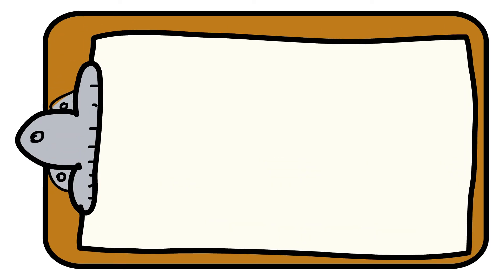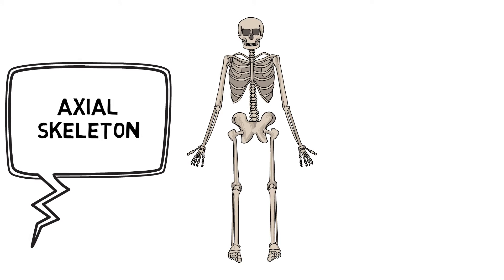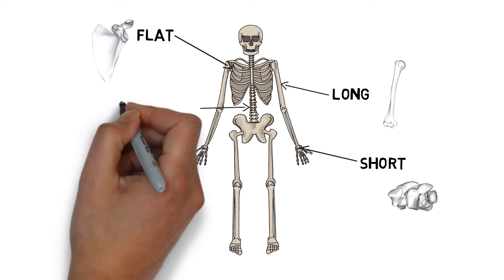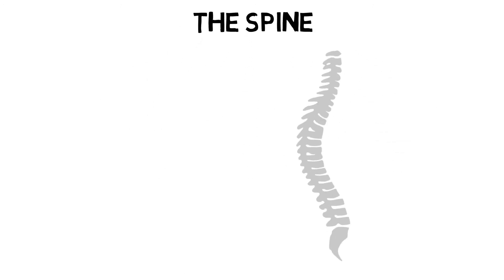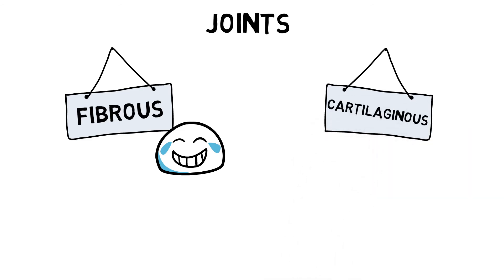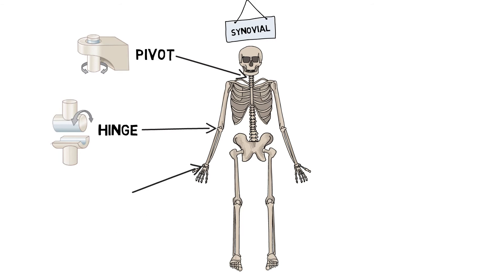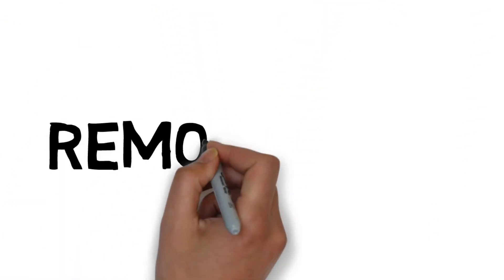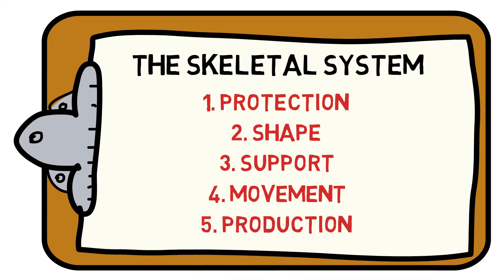The Skeletal System | Sport Science Hub: Physiology Fundamentals | No Music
Looking to master the fundamentals of The Skeletal System? Discover everything you need to know about the different types of bones throughout our skeleton, the roles of different joints, and, the various functions the skeletal system perform.

0:00 Intro
0:20 The difference between the Axial and Appendicular skeleton
1:00 The 5 different types of bones: long, short, flat, irregular, and sesamoid
1:50 The roles of bone depressions & processes
2:14 The different sections of vertebrae that make up our vertebral column: Cervical, thoracic, lumbar, sacral and coccyx
2:47 The 3 different types of joints: fibrous, cartilaginous, and synovial
3:19 The 6 different types of synovial joints: pivot, hinge, saddle, ball & socket, condyloid, and gliding
4:35 How bones change through remodelling
4:52 How the skeletal system collectively provides protection, shape, support, movement, and production

Additional Illustrations supplied by:
Anatomy & Physiology, Connexions Web site (Synovial Joints)
BodyParts3D, © The Database Center for Life Science (Bones)